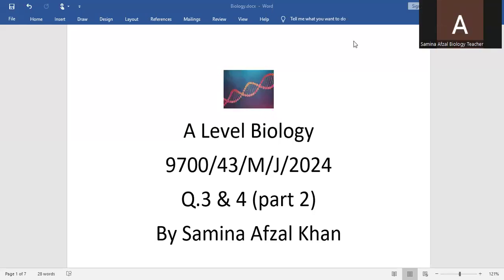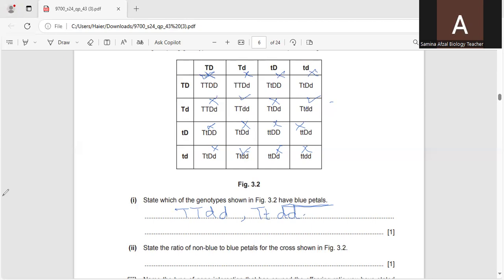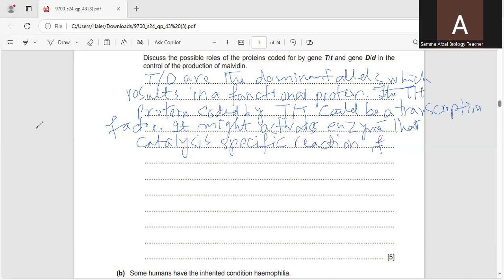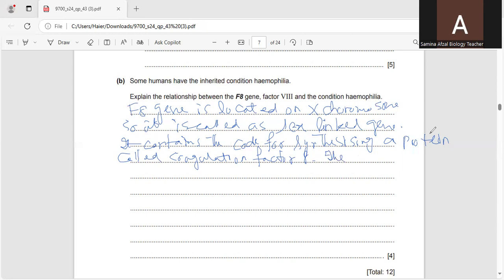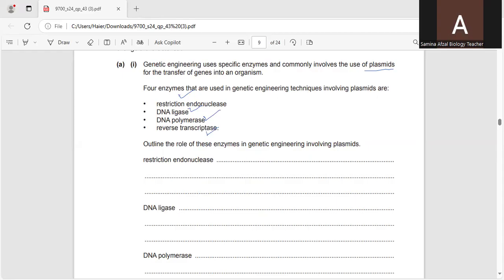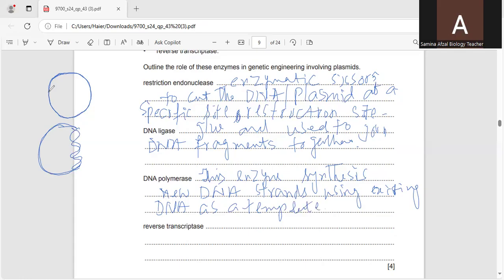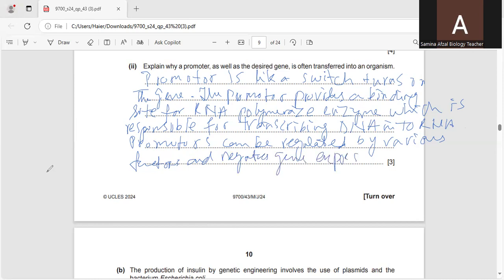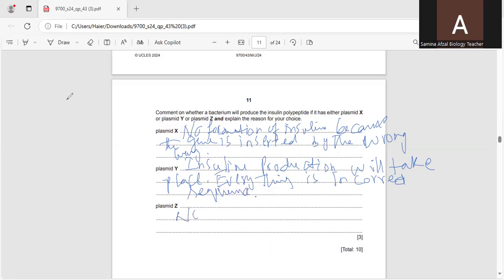A Level biology 9700 paper 43 May June 2024 Q. 3 & 4 Part 2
2nd video of Paper  9700/43/May/June/2024. Q. 3 and 4  has been explained and discussed . Thanx